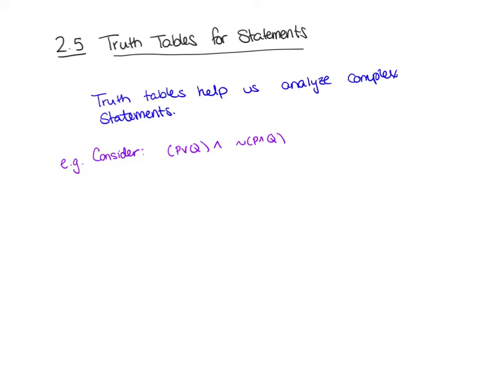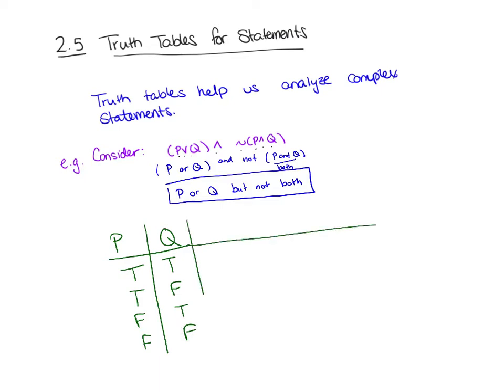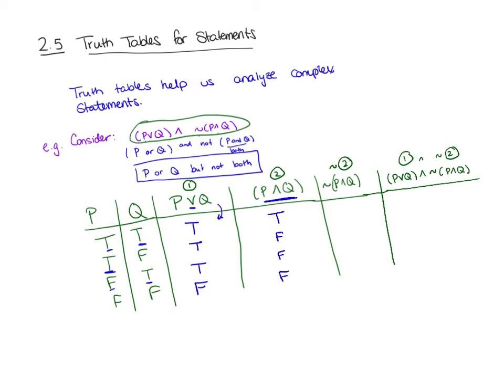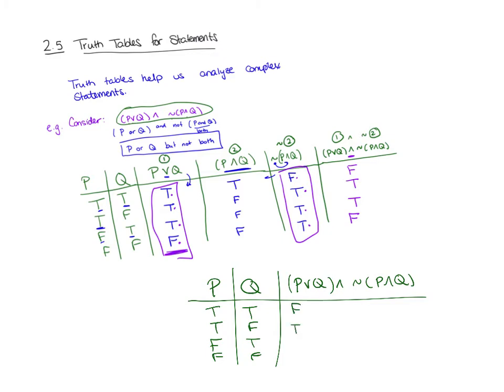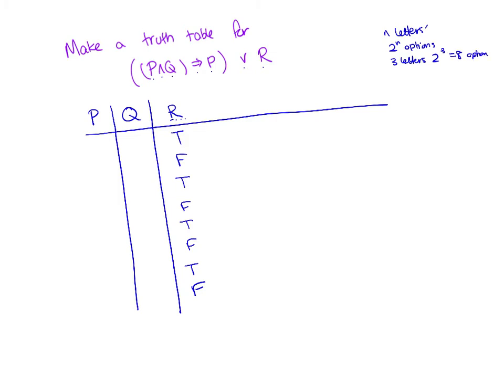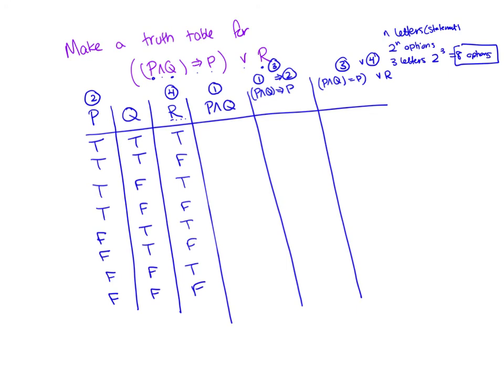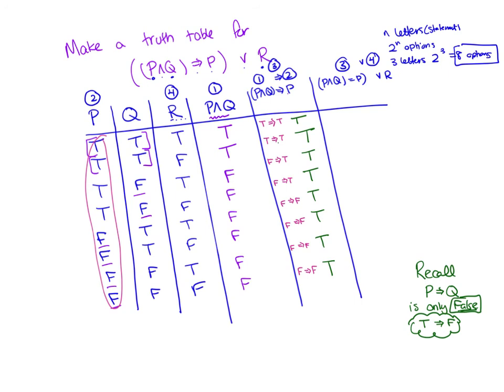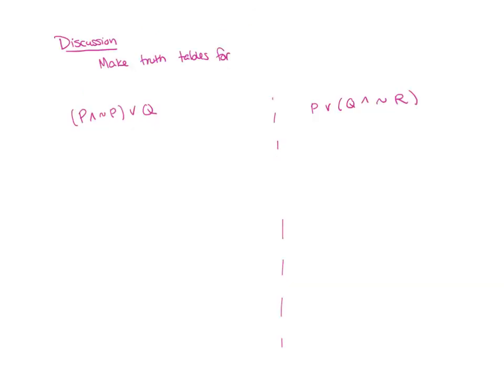2.5 truth tables